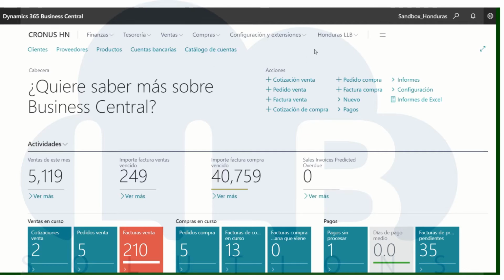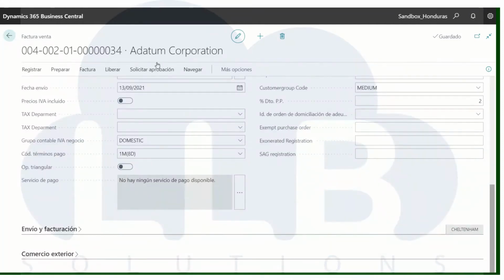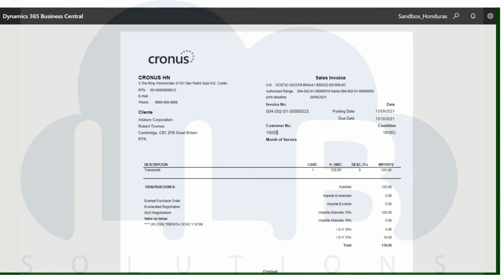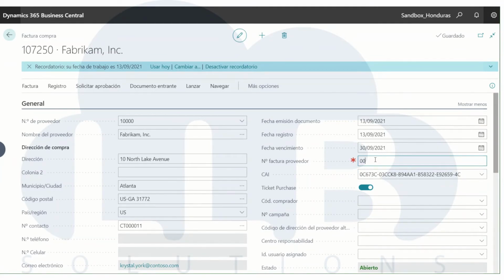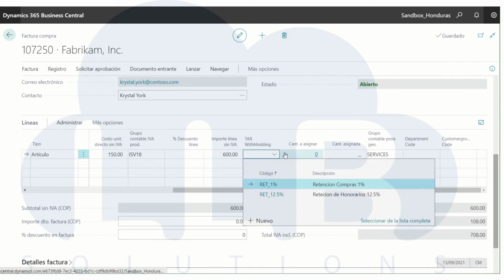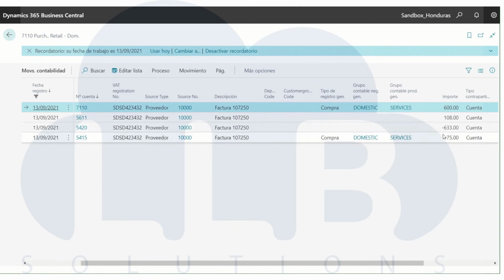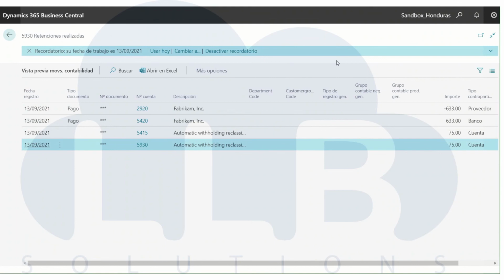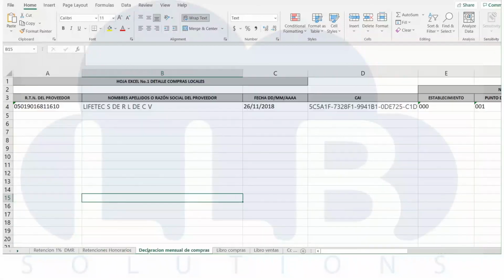Honduras Localization for Dynamics 365 Business Central